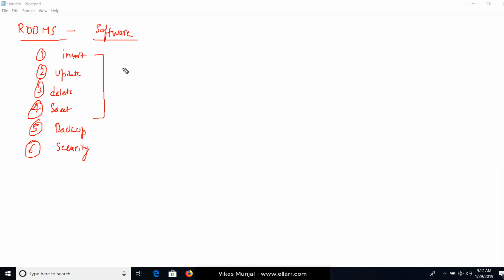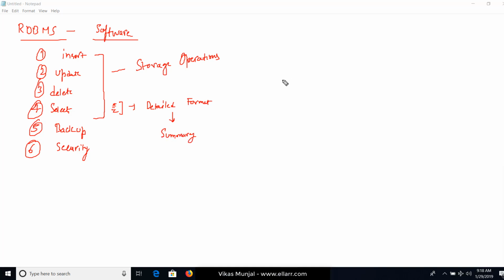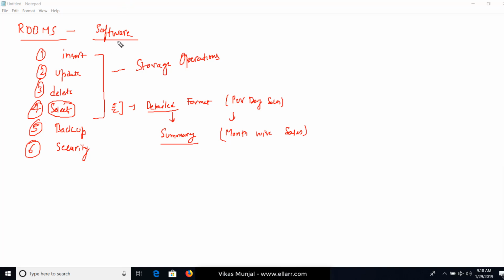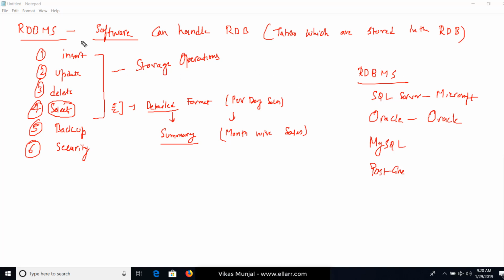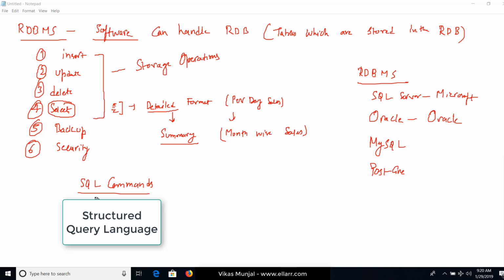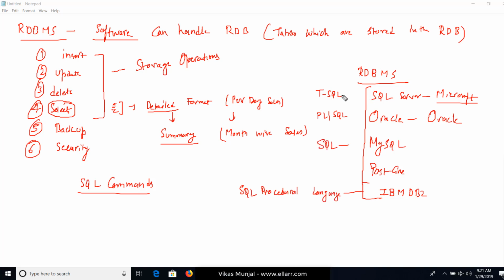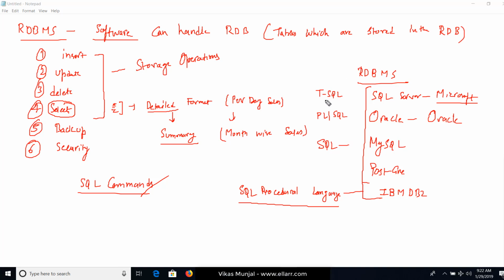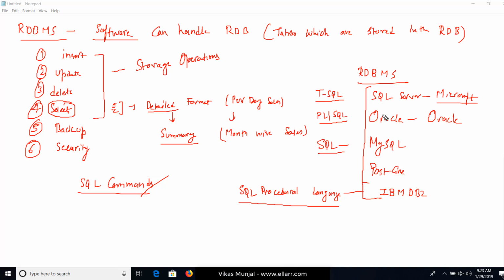What is RDBMS? (Relational Database Management System) | T-SQL Course Part 2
In this video, we dive deep into RDBMS (Relational Database Management System)—the software that makes data management possible. If a database is the "container," the RDBMS is the "engine" that powers it.

Key Topics Covered:

Definition of RDBMS: Understanding the software that handles Relational Databases.

Core Storage Operations: A look at how the system handles Insert, Update, Delete, and Select.

Administrative Essentials: Why RDBMS is critical for Data Backup and Security.

SQL Procedural Languages: The difference between T-SQL (Microsoft), PL/SQL (Oracle), and standard SQL.

Major RDBMS Vendors: Comparing Microsoft SQL Server, Oracle, MySQL, PostgreSQL, and IBM DB2.

Data Formatting: How RDBMS transforms raw data into detailed formats (daily sales) and summaries (monthly sales).

By the end of this lesson, you will understand why companies choose professional RDBMS software like SQL Server to maintain data integrity and performance.